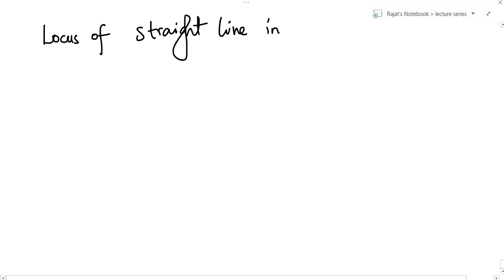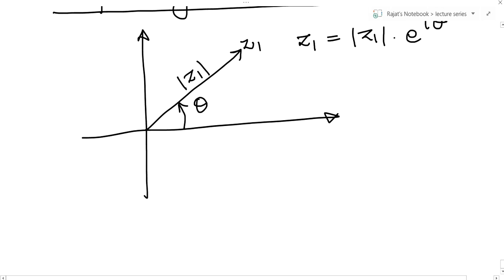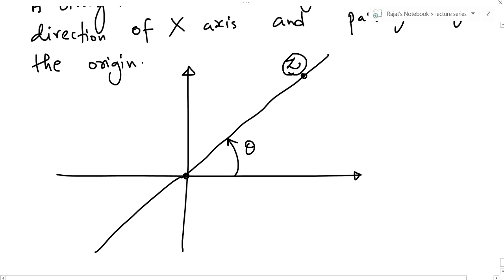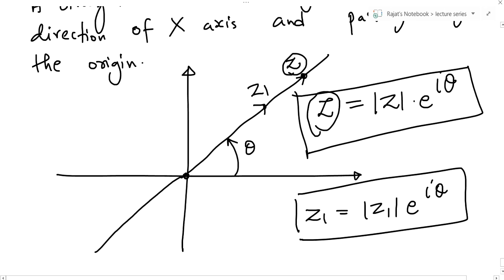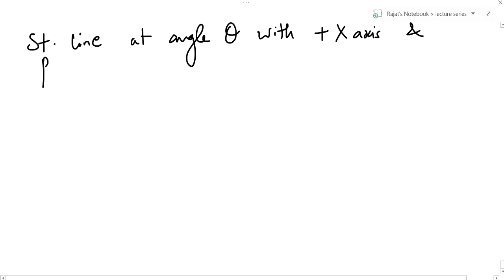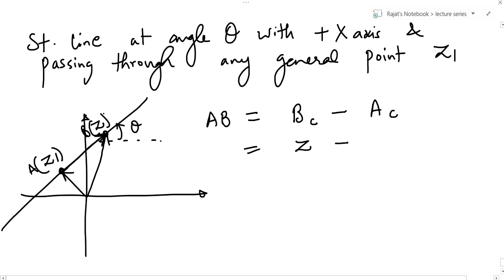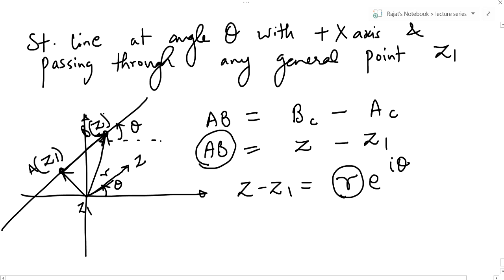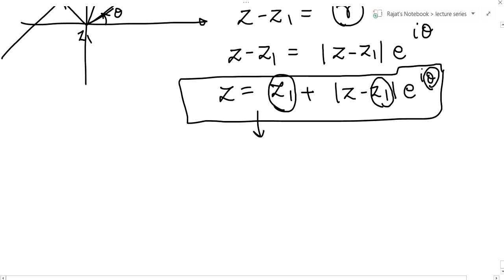maths lecture series : complex number - locus of straight line in argand plane